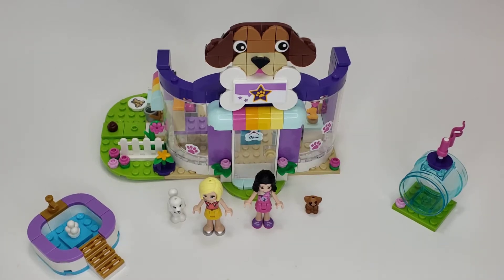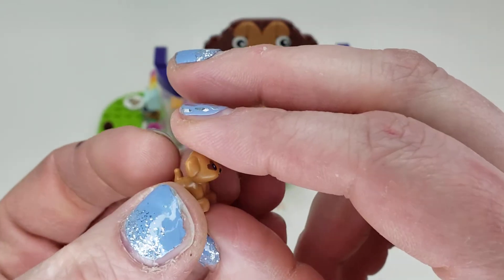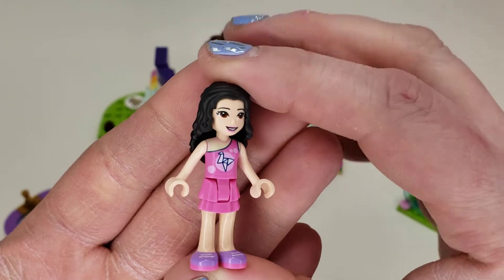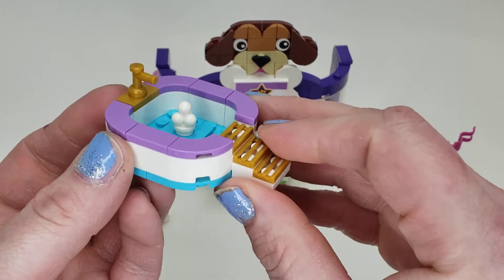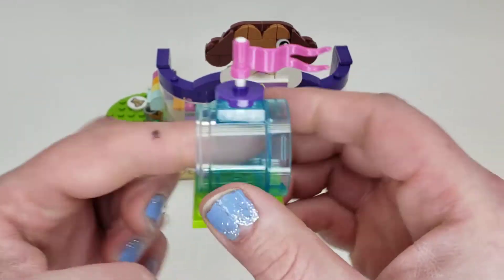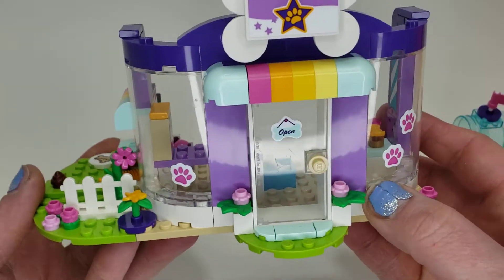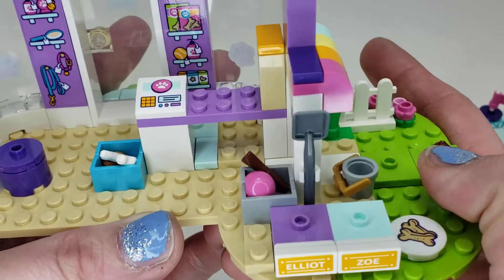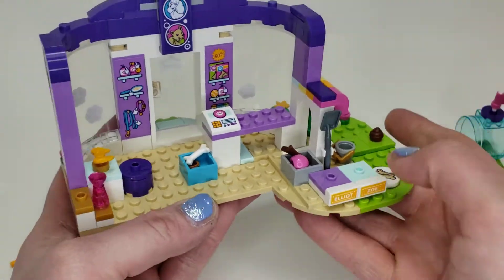LEGO FRIENDS WINTER 2021 SET REVIEW! Doggy Day Care! Lego set #41691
In this video I check out the new 2021 Lego set Doggy Day Care! Lego set #41691 is a cute colorful set!! With 213  pieces and a new adorable puppy! Check it out and let me know what you think of the video!